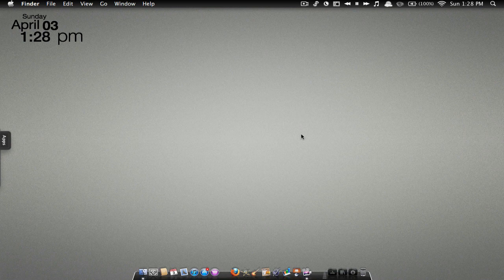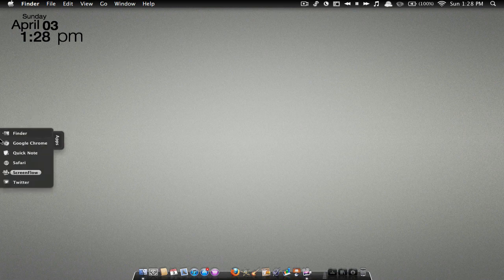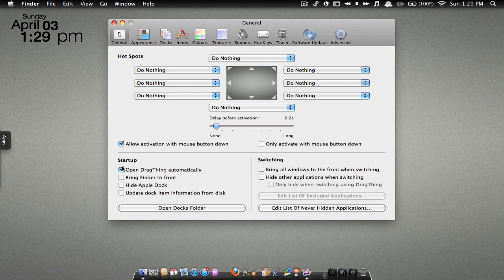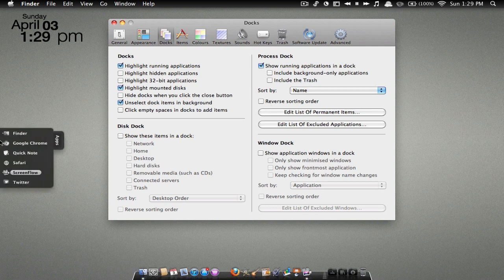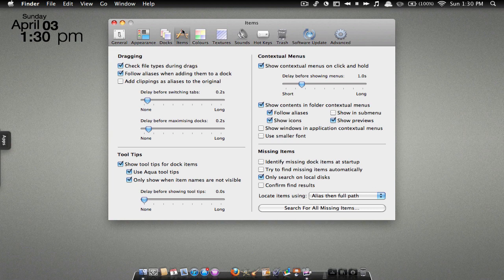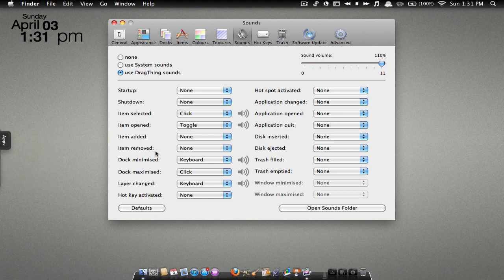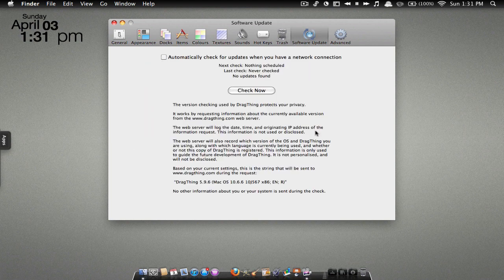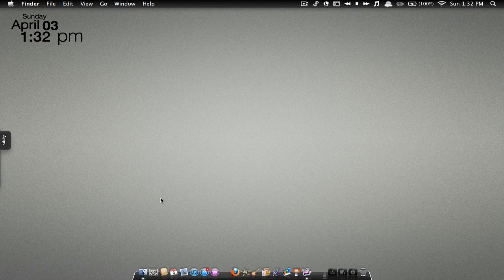 Application Review: DragThing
Hey everyone, a quick little video on a very nice app called DragThing